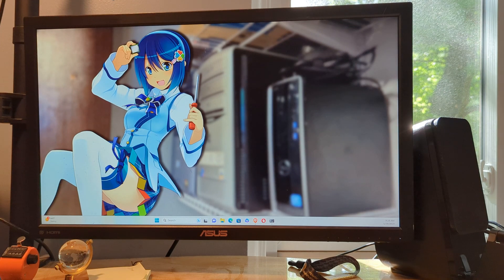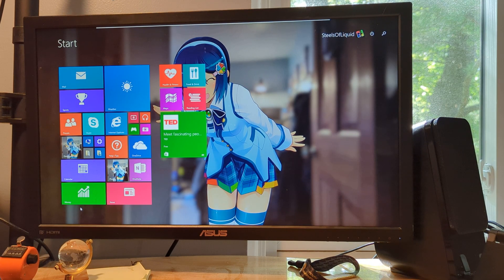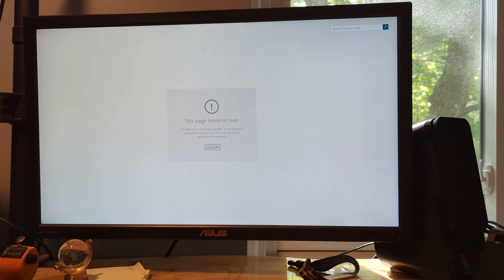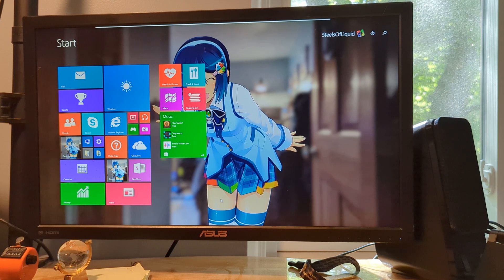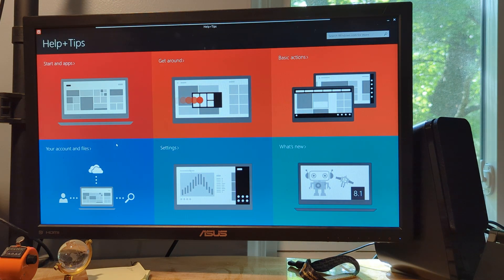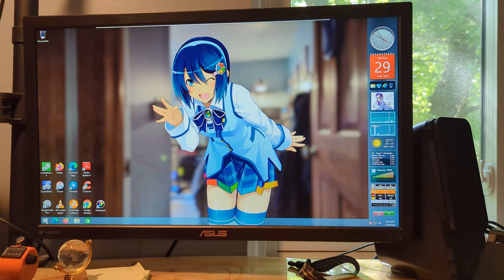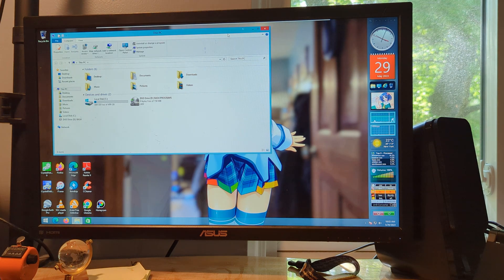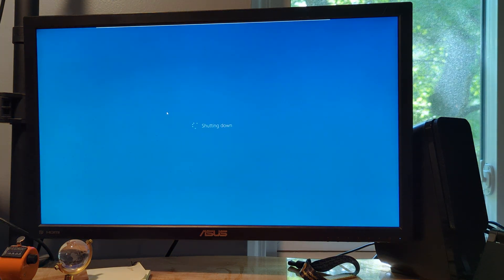Windows 8.1 in 2023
Windows 8.1 — You either love it or hate it. Released in 2013, it (and predecessor Windows 8) could be identified by their iconic start screen. Now that it has ended support, it's time for me to give it a demo, so this is Windows 8.1, after ten years. Also note that I chose to cover mostly the UWP apps, such as Calendar, Store, Alarms, Videos, and Weather, since the Accessories remained pretty much the same when compared to their Windows 7 counterparts (some even remained the same until Windows 11, and yet we still have the old XPS Viewer and Windows Fax and Scan as they were in Windows 7, and I still use an outdated but still good-as-new Event Viewer to diagnose issues on my laptop to this day).

Windows 8.1 was released in 2013 as a "successor" to the heavily criticized Windows 8. Fully using a concept that Microsoft played around with in the late 90's during projects Neptune, Millennium and Whistler, known as the Activity Center, except using it as the start menu instead of a desktop background. (I mean, that would be obvious since Windows XP was the final version to include the Active Desktop system). Windows 8.1 brought back the start button, something removed in Windows 8, and brought many under-the-hood improvements. Like Windows Vista, it has people who continue to use it and/or are big fans of it. (I mean, for one thing, I am kinda one of these people who are still fans of Windows Vista and/or 8.1)

This was also the final version of Windows to contain a bootable form of MS-DOS officially from retail, as Windows 10 was sold and installed on flash drives when it was available at retail, while Windows 8.1 was the final version to have the ability to create startup disks for the final version of MS-DOS, that being version 8.00, and Windows 8.1 Pro was the final version to include Windows Media Center, as Windows 10 dropped official support for the program. However, I should say here that you can still install Windows Media Center using custom, unofficial packages, but if you do so, do so at your own risk. Also, adding on to that, some OEMs included Windows 10 on DVDs,

Windows 8.1 ended support earlier this year on the 10th of January, 2023, after almost 10 years of support, alongside the paid Extended Security Updates for Windows 7, and since then, software developers have been announcing version cutoff and end of support dates for their products applying to Windows 7 and Windows 8.1 (most notably, Valve announcing that Windows 7 and 8.1 would no longer be supported for Steam after the 1st of January, 2024). Note that until around July, the Industry version of Windows 8.1 will still be supported.

Credits:
- Video edited in Adobe Premiere Elements
- Thumbnail edited in Paint.NET